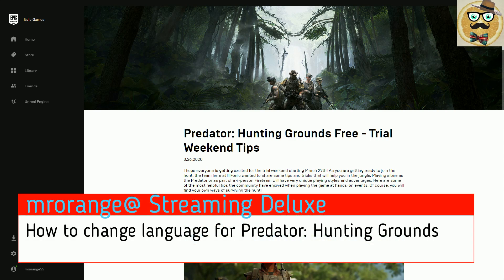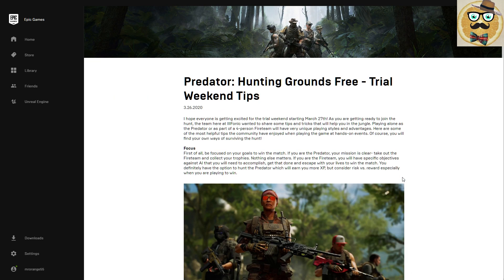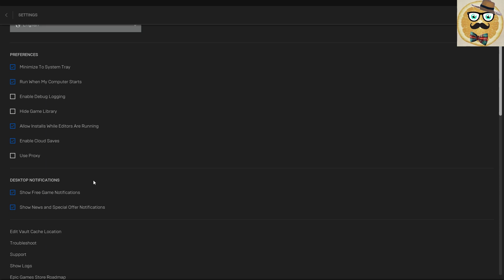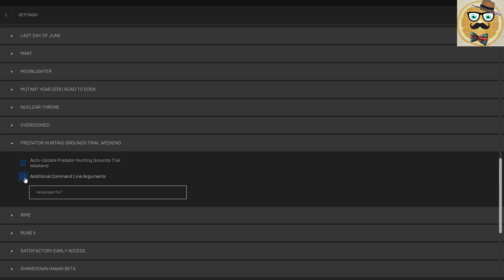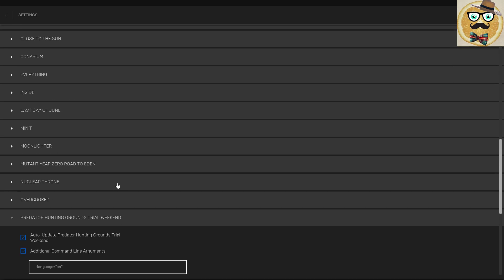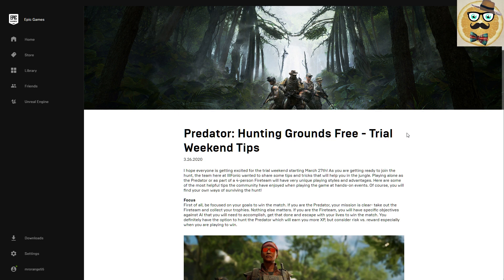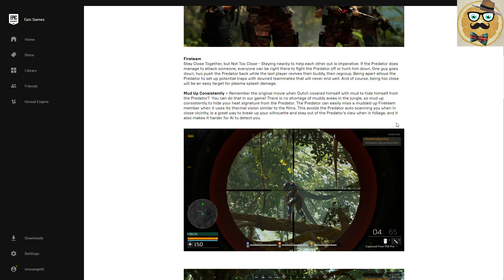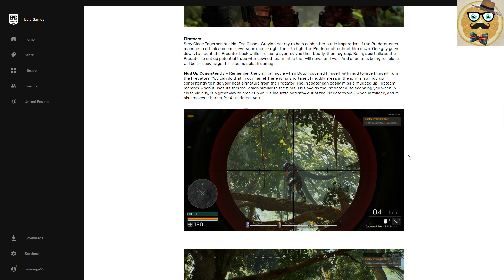+ Change language On Epic For Predator Hunting Grounds + Guide + Epic Games Store Language +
In this short video I will help you to change the language in Predator Hunting Grounds on PC on the Epic Games launcher.

Copy Paste:
 -language=“en”